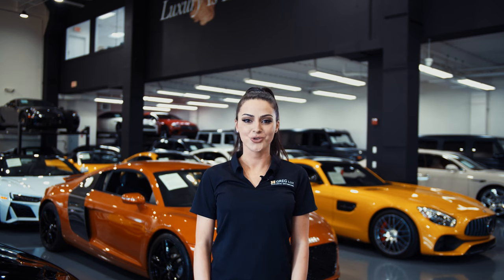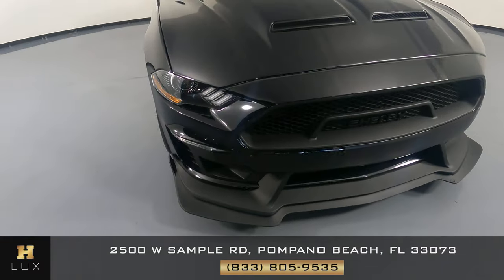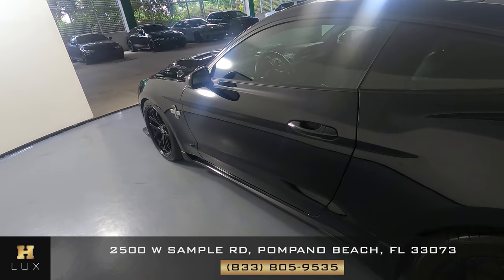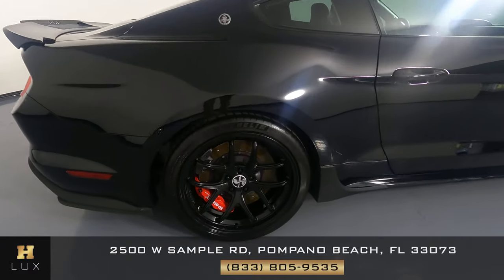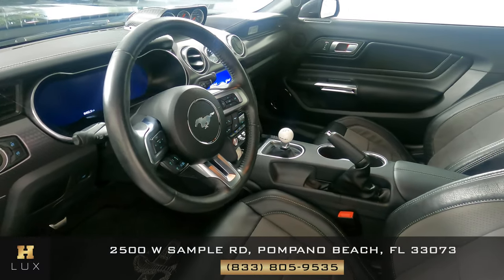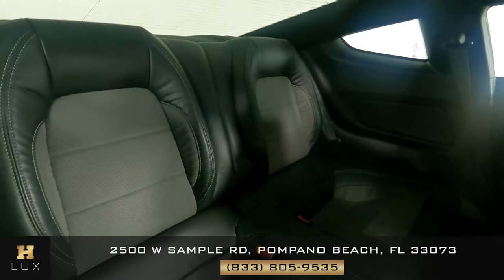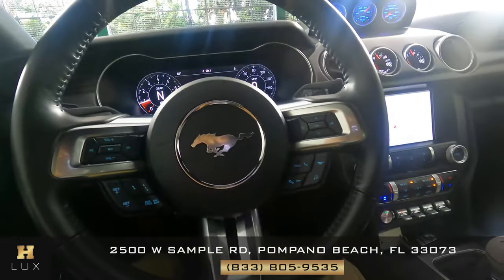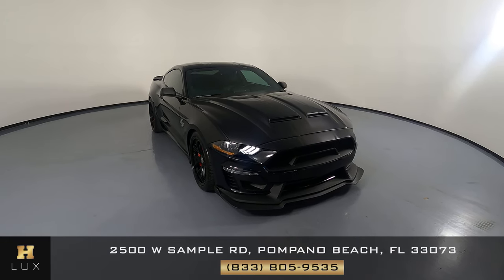2020 FORD MUSTANG SHELBY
1FA6P8CF5L5104095